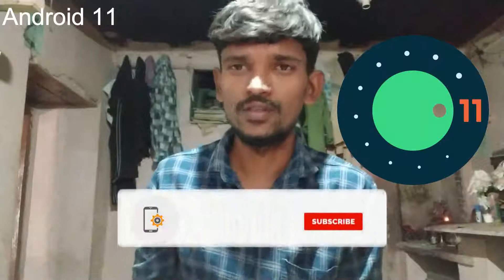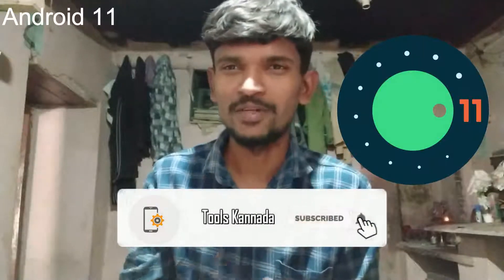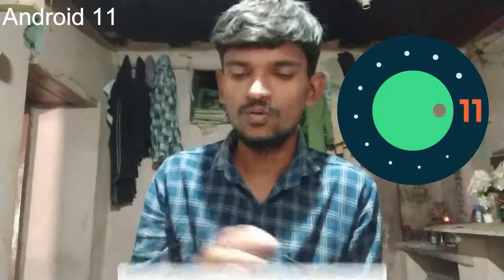ಆಂಡ್ರಾಯ್ಡ್ 11 | Android 11 New Update Smartphones | Android 11 features in Kannada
ಆಂಡ್ರಾಯ್ಡ್ 11 | Android R New Upadte for Smartphones Android 11 features in Kannada

hello friend
In this video i'll explain you Android 11 or (Android R) all features and release date in Kannada